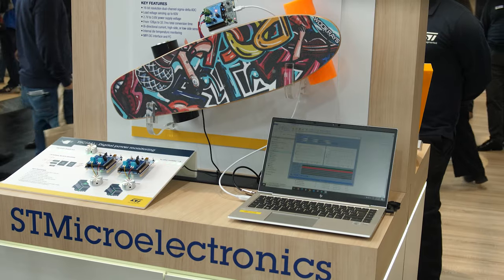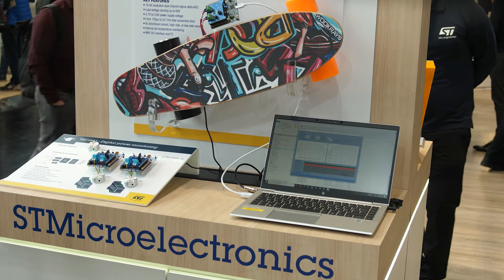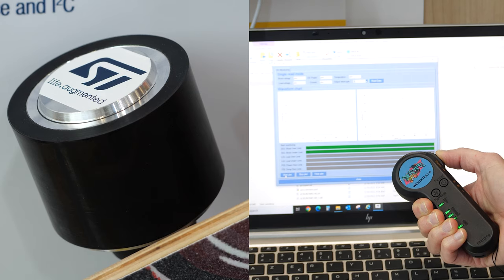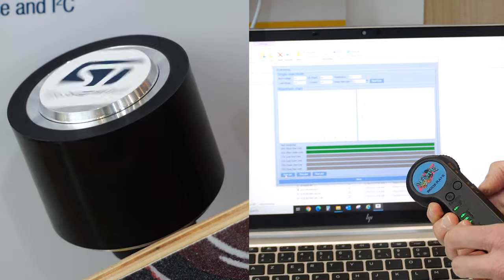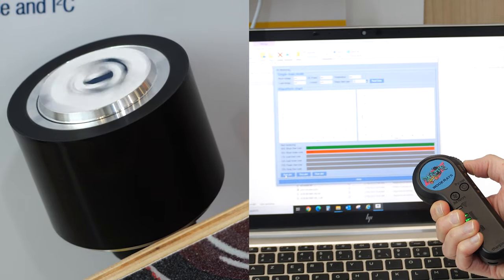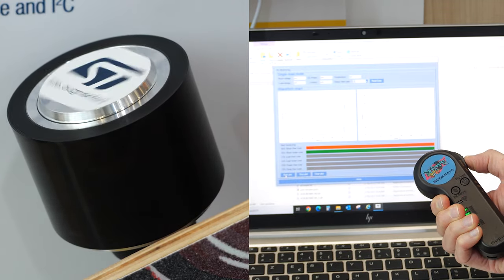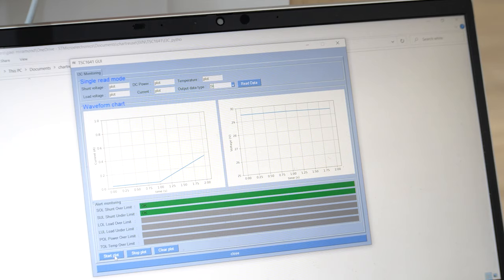ST@EW2023: Smart power sensing - Skateboard demo with the TSC1641